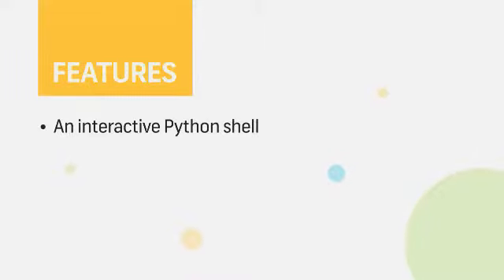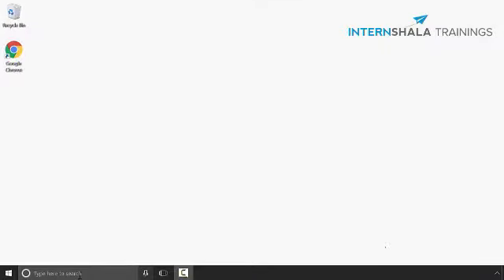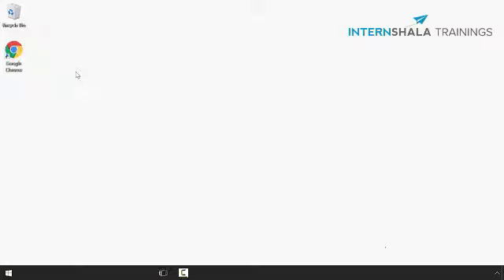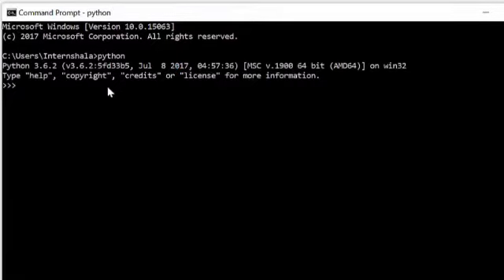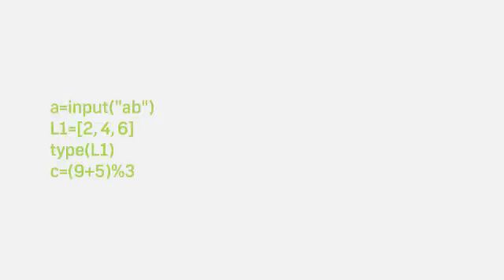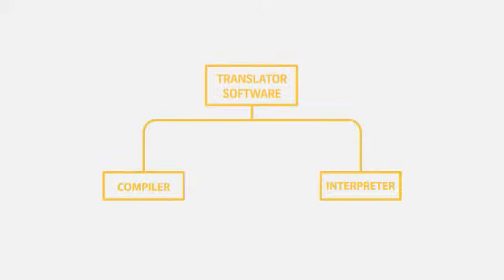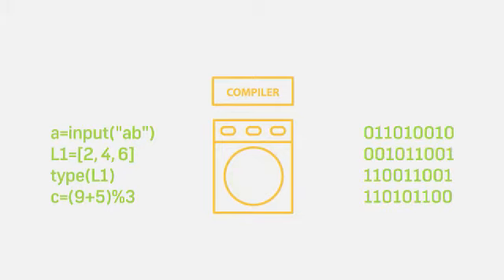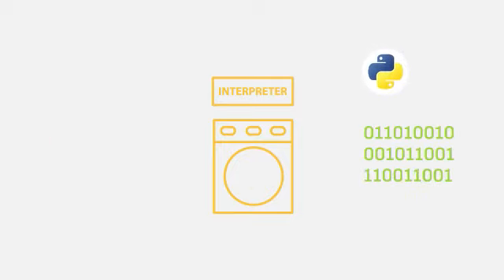#4 Topic 2.1 Overview of IDLE